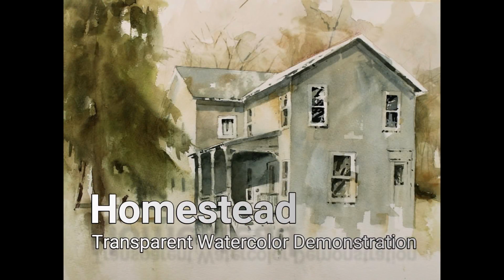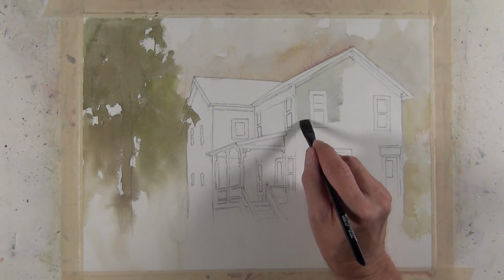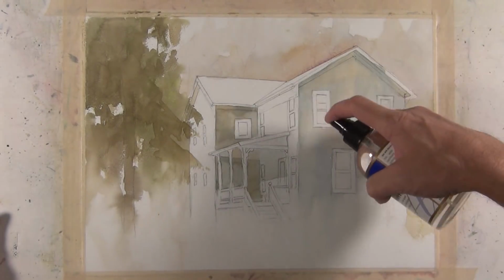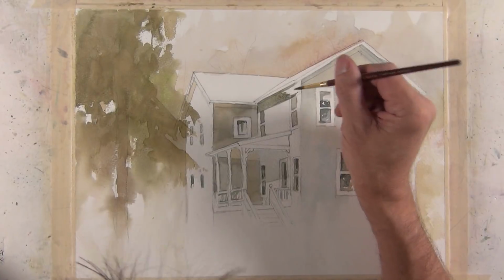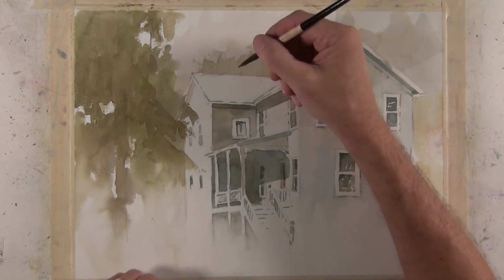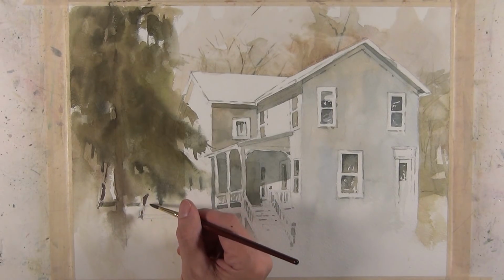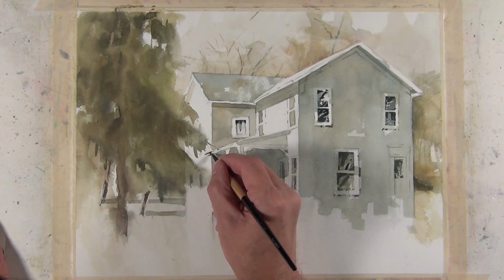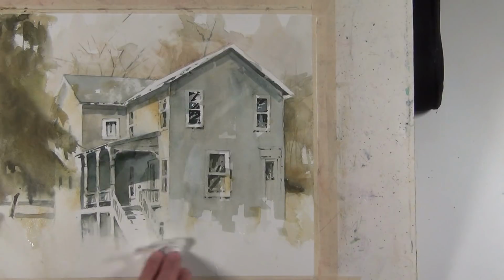Transparent Watercolor Narrated Step by Step Tutorial: Homestead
MAILING LIST SIGN-UP: Don’t make this critical mistake with your watercolors!  Learn to avoid “blossoms” and “backwash” in your paintings.